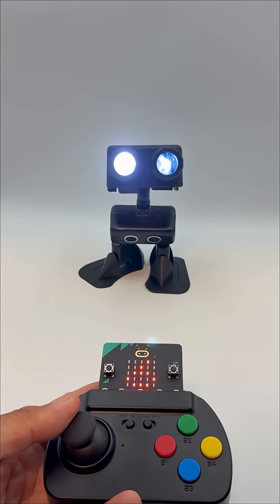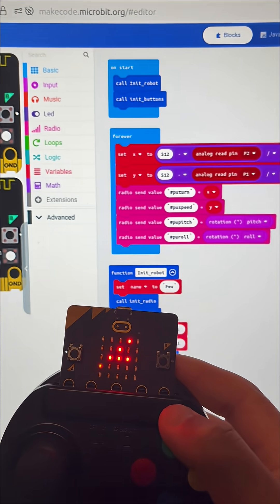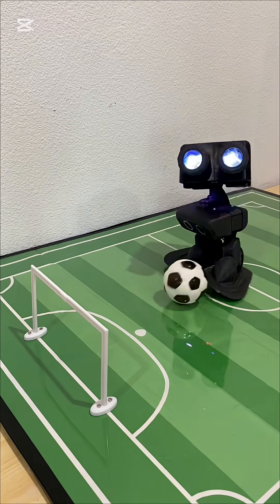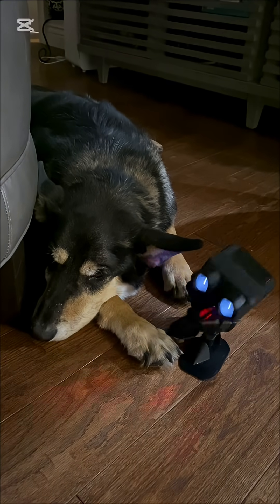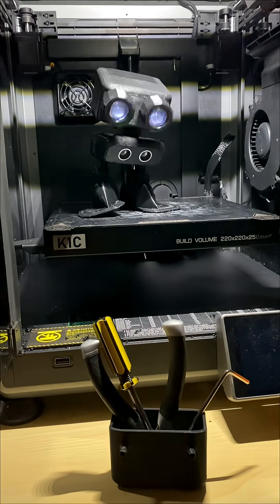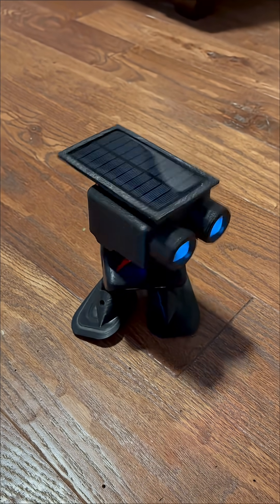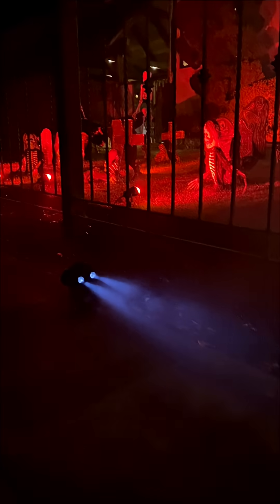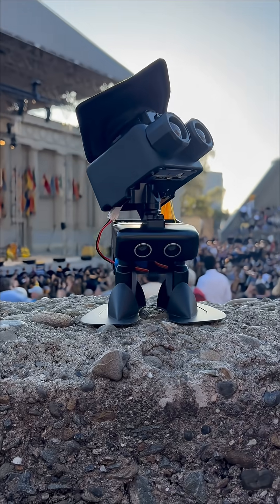Robot PU and Hands-on Projects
🎬 Welcome to the World of Robot Pu! 🤖✨ Your gateway to creative robotics, smart coding, and hands-on maker magic.
Whether you're a curious learner, an educator, or a seasoned tinkerer, Robot Pu is designed to make STEM joyful, expressive, and endlessly customizable. Dive into projects that blend movement, intelligence, and personality—all powered by your imagination.
🧠 Learn & Code with Robot Pu
💻 Python programming for advanced logic and AI
🧩 Block-based coding for beginners and visual learners
📡 Sensor integration for real-time interaction
🚗 Auto-pilot algorithms for autonomous navigation
💃 Dance routines with music and choreography
🗣️ AI features for expressive robot interactions
🔧 Upgrade & Customize with Maker Projects Take Robot Pu to the next level with online 3D printing and soldering adventures:
🔊 Build a sound box for music and voice effects
🎒 Add a backpack for storage or storytelling props
🛼 Design skating shoes for smooth motion
☀️ Attach solar panels for eco-powered exploration
🥊 Create boxing arms for playful action and gesture control
🌟 Robot Pu isn’t just a robot—it’s a platform for creativity, learning, and community. Perfect for classrooms, maker spaces, and expo showcases.
📂 Explore the open-source code and contribute to the project on GitHub.